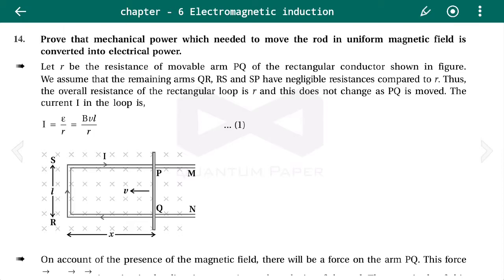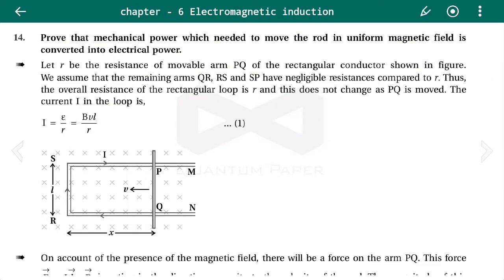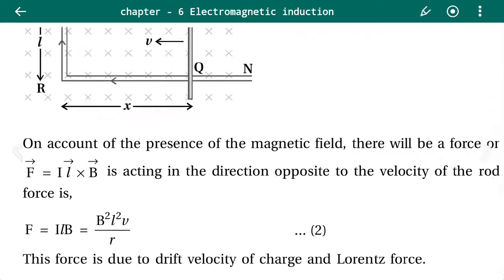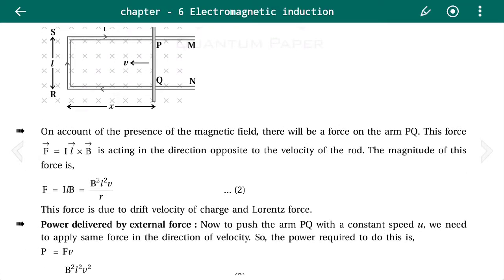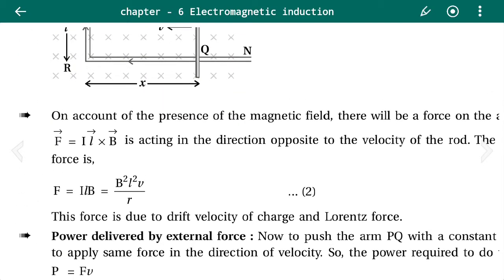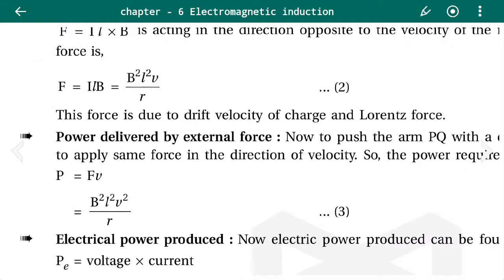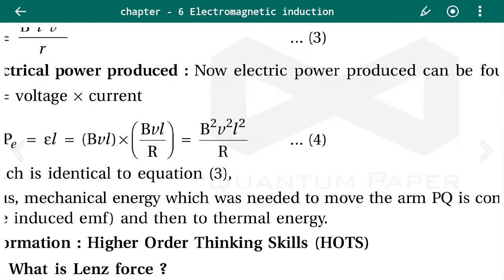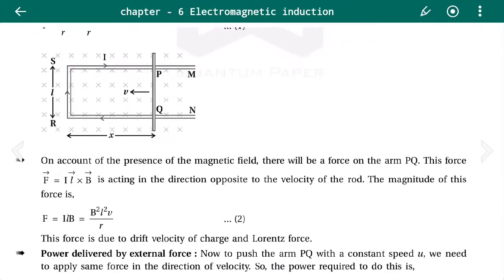Class-12| Ncert Physics| Chapter-6 | Topic- Mechanical power converted into electrical power